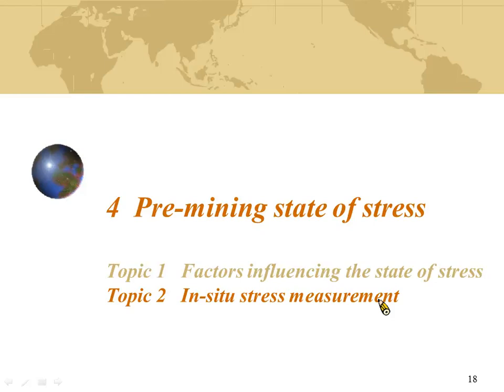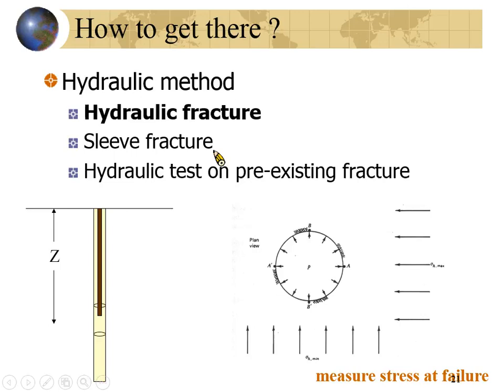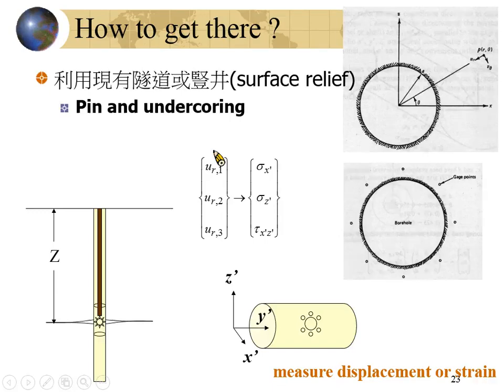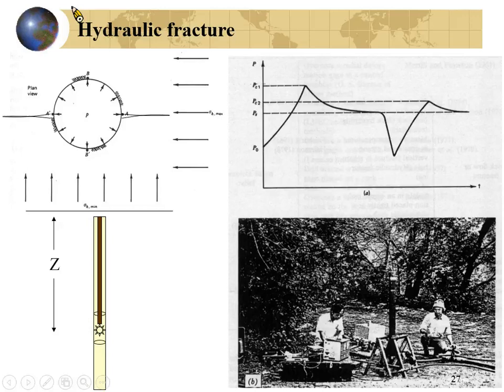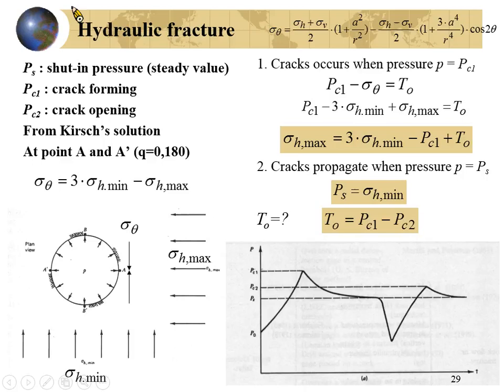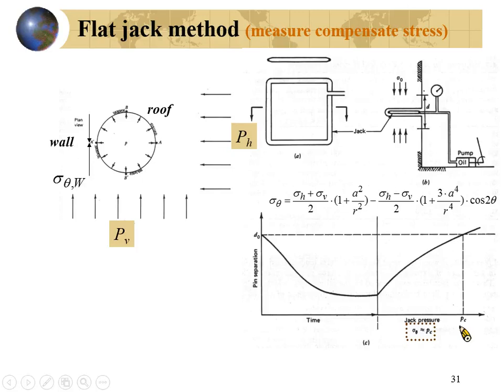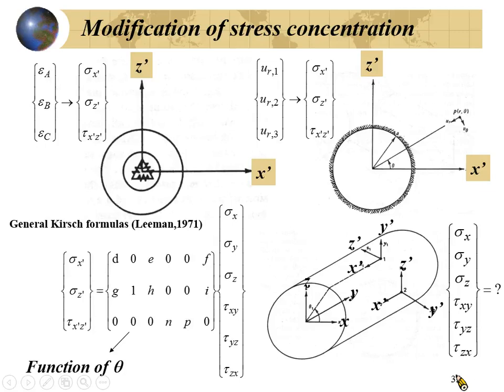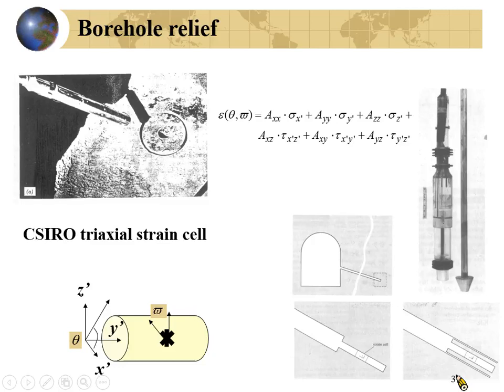4-2 in situ stress